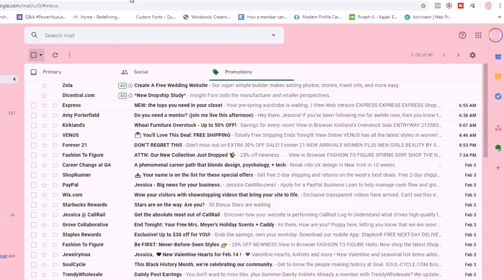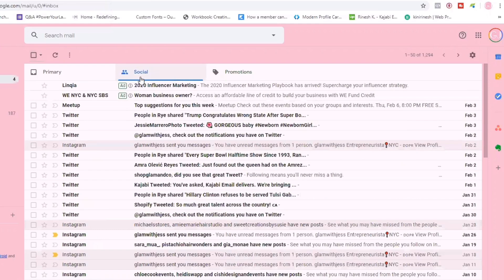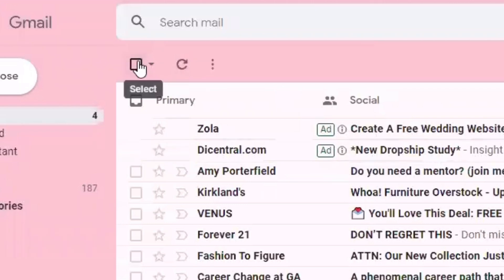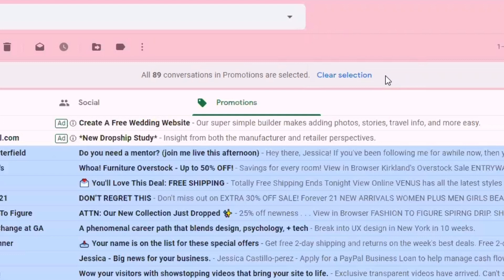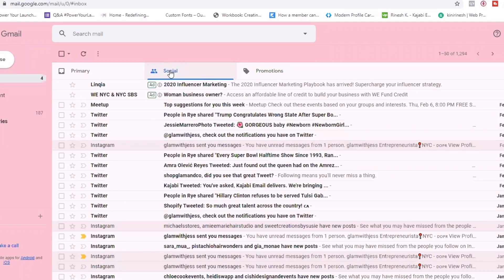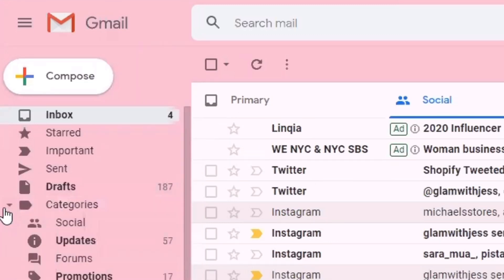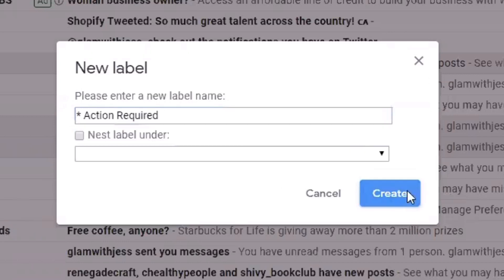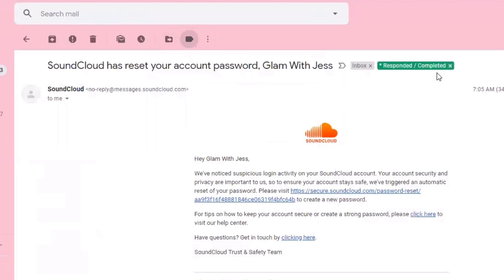How To Delete Old Emails In Gmail In Bulk - Delete Multiple Emails At Once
GlamUpYourBusiness Email Edition! How To Delete Old Emails In Gmail In Bulk - Delete Multiple Emails At Once. Sharing a quick tutorial on how to manage your inbox and create labels to organize and prioritize emails.

Make sure to SUBSCRIBE and like this video so you don't miss my video series GlamUpYourBusiness where I teach busy entrepreneurs the latest tools, tips and strategies they need to know to run their businesses successfully online.